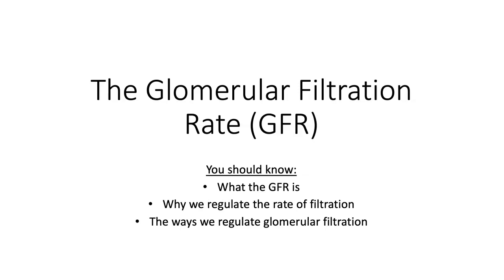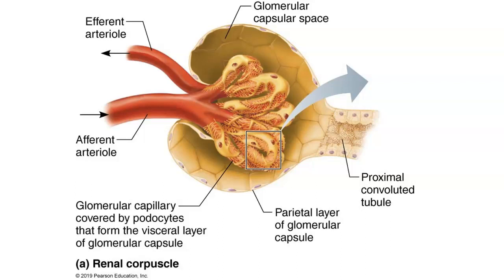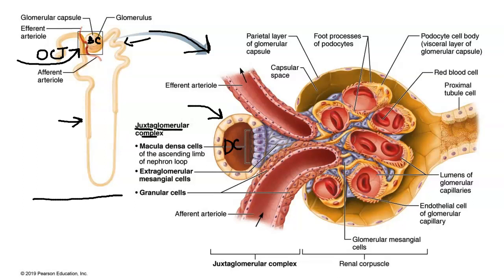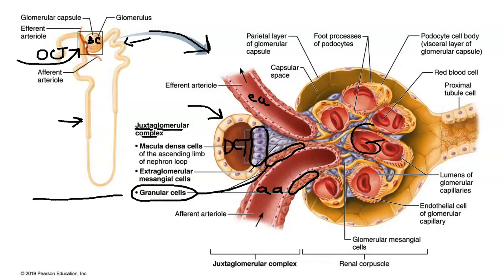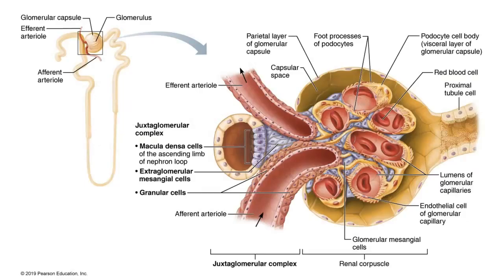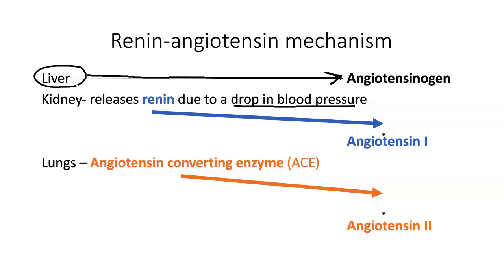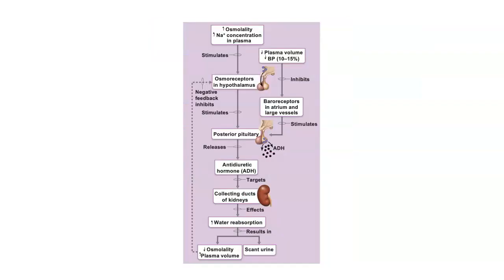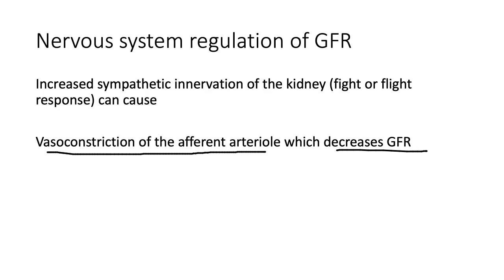Glomerular Filtration Rate